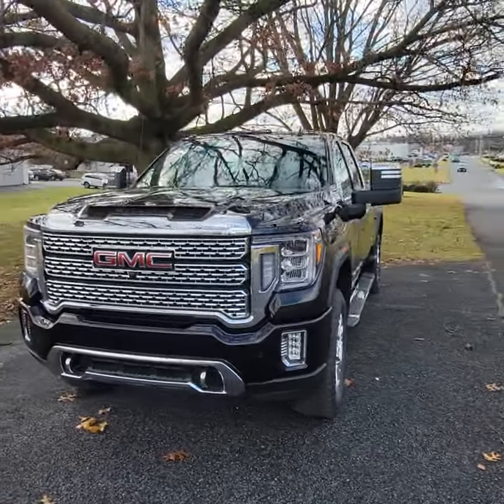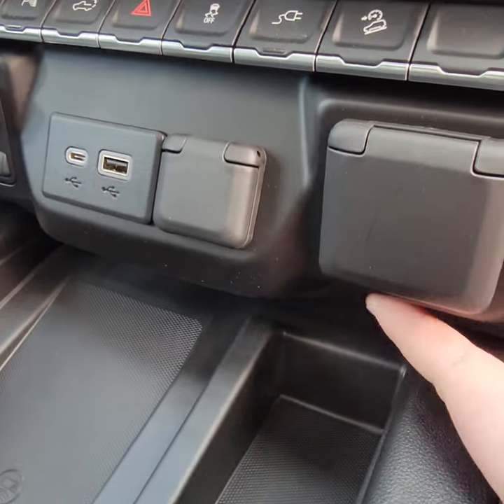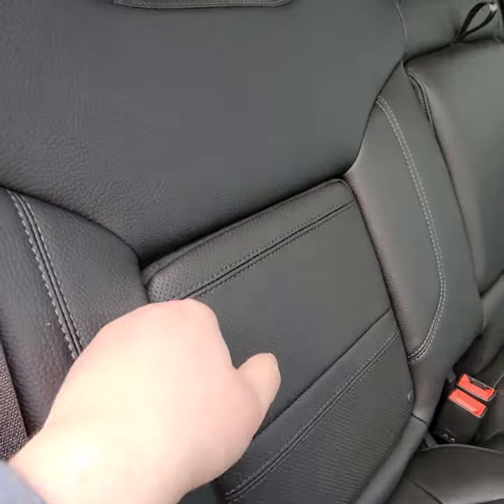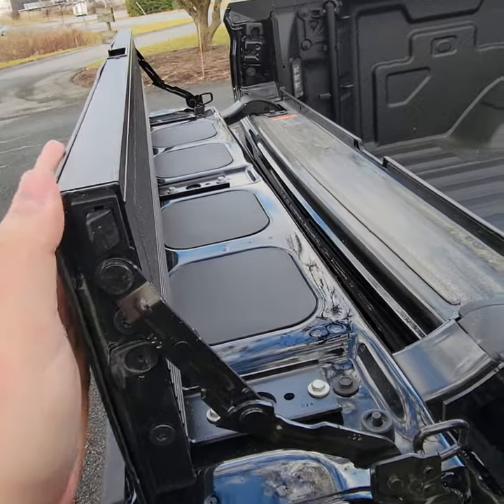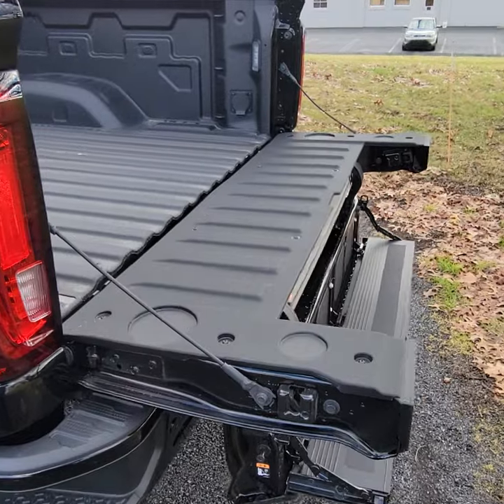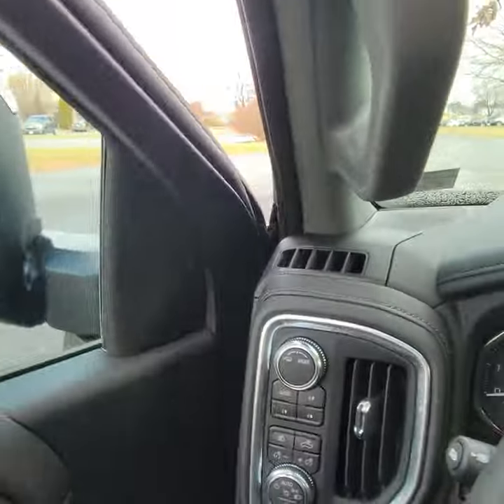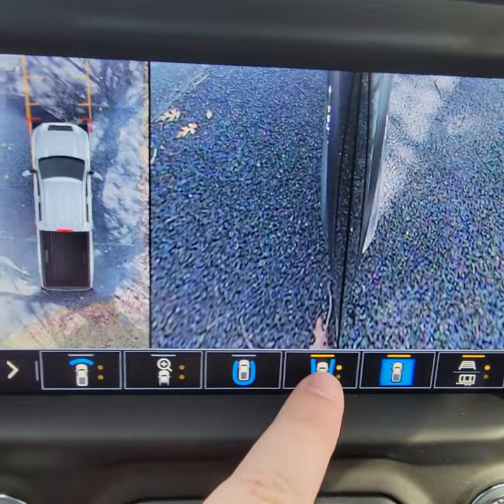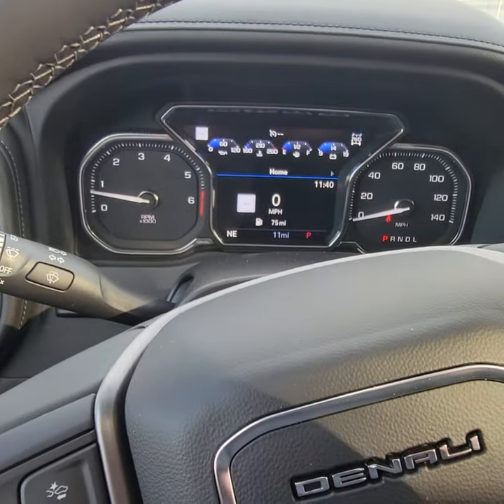2023 GMC Sierra HD from Jones GMC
1335 Manheim Pike
Lancaster, PA 17601